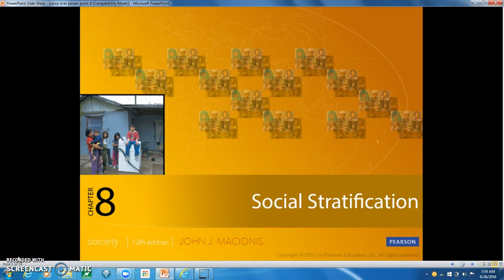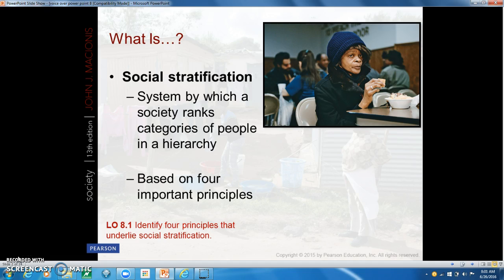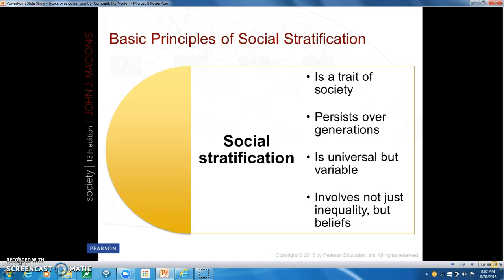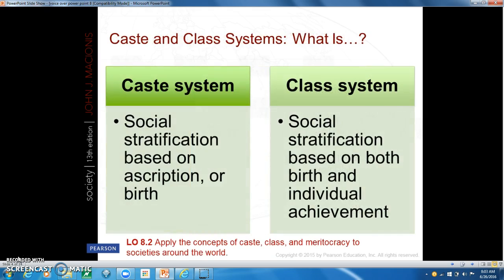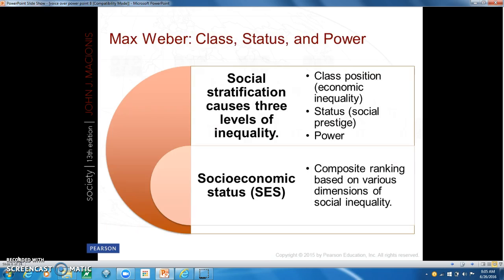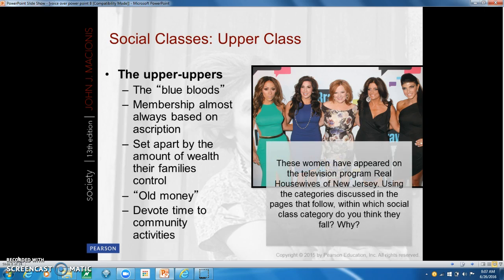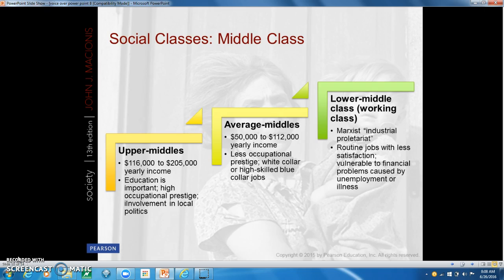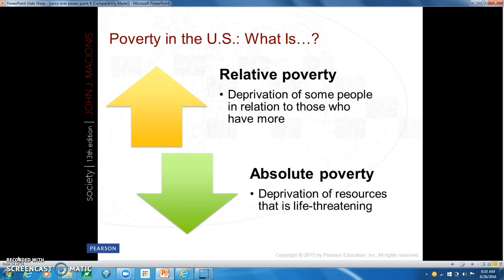Chapter 8: Social Stratification